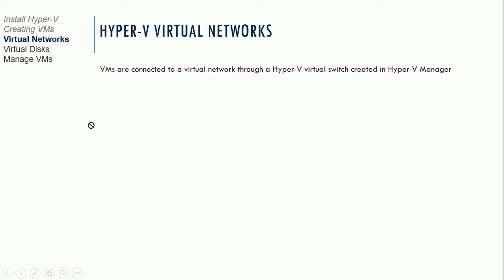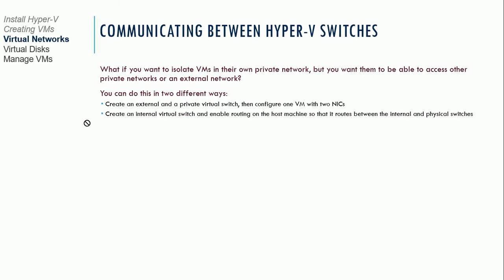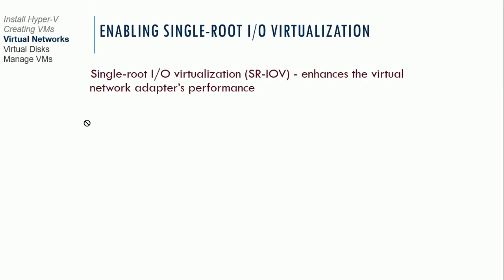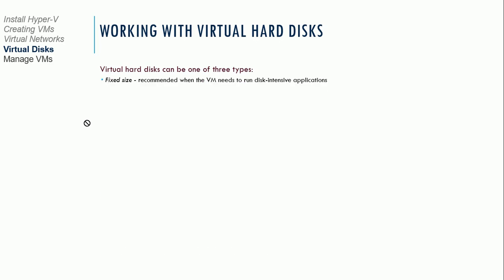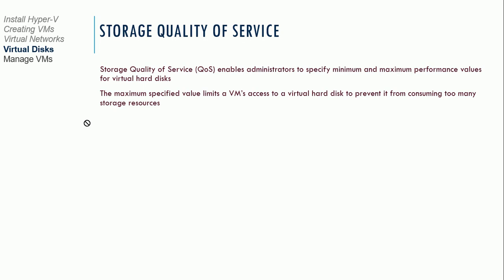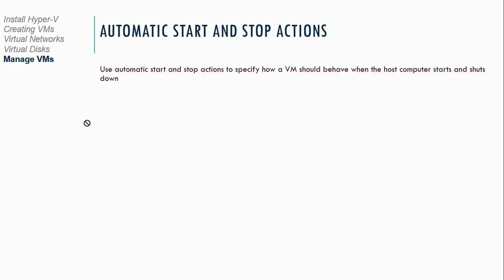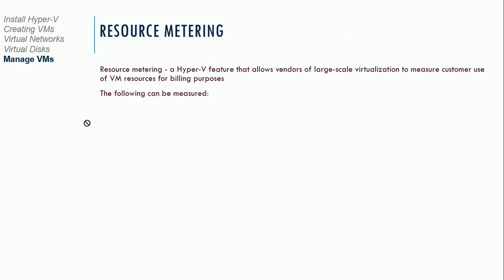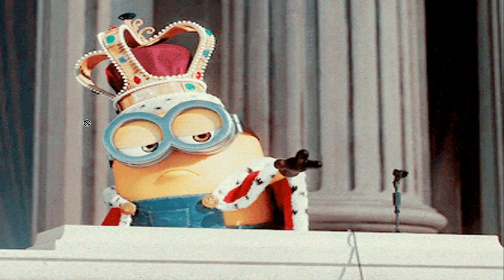CST 200 10B HyperV